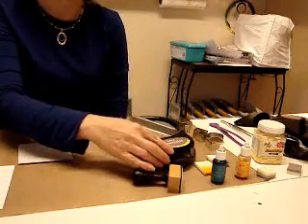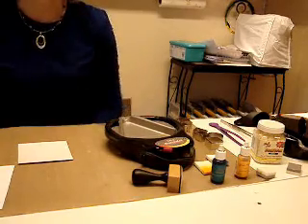Beeswax Batik Technique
This is a technique for using beeswax and dye reinkers on paper.